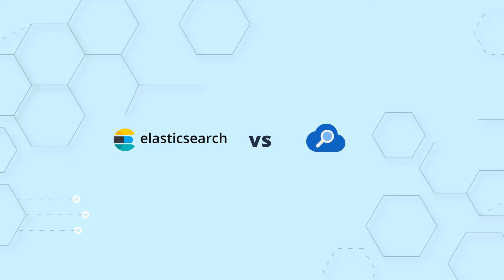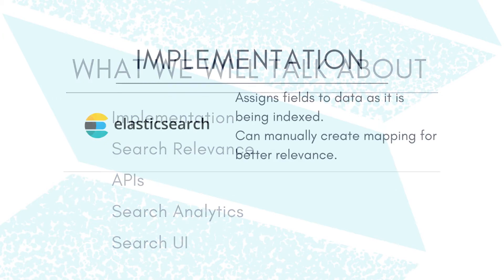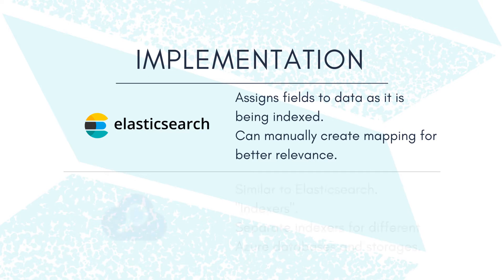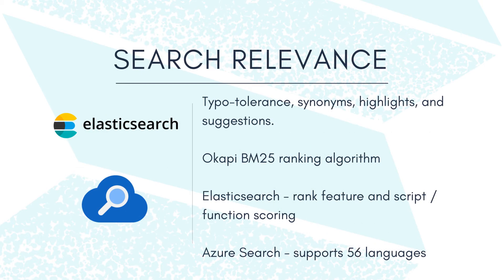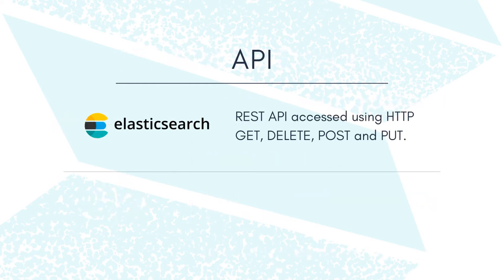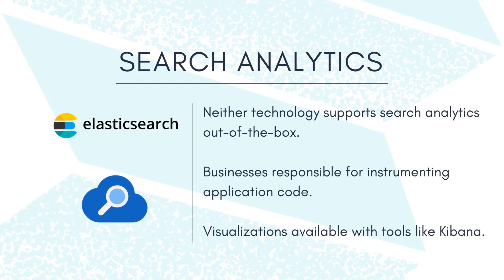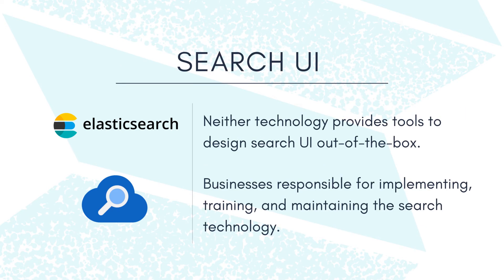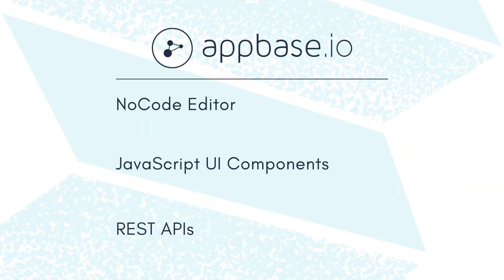Comparing Elasticsearch and Azure Search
Businesses have different requirements for building search. Here we discuss features you get with Elasticsearch and Microsoft Azure Search, and what challenges they present in terms of technology.